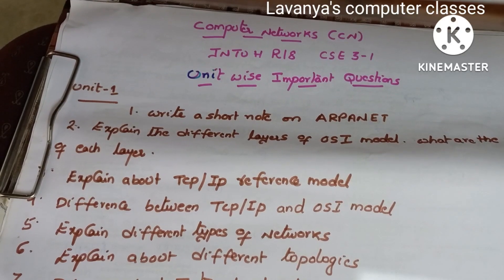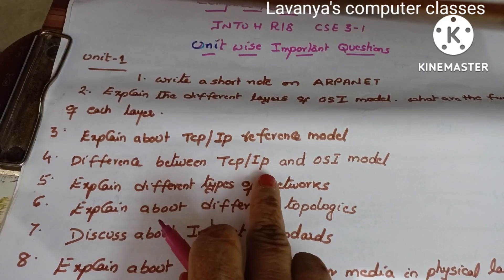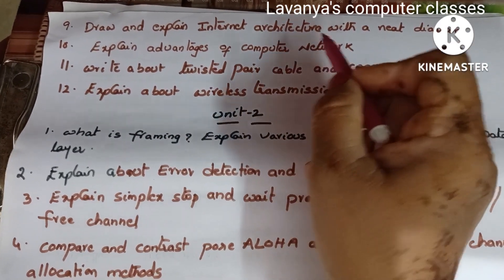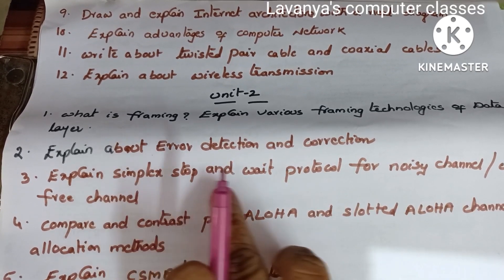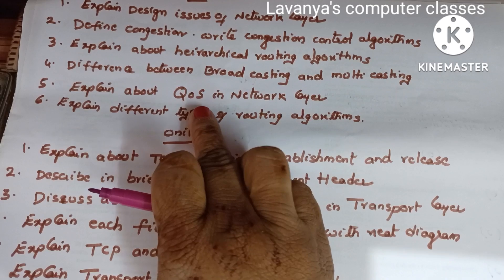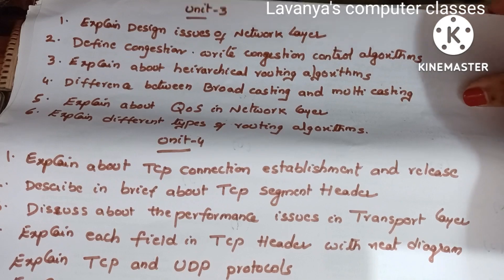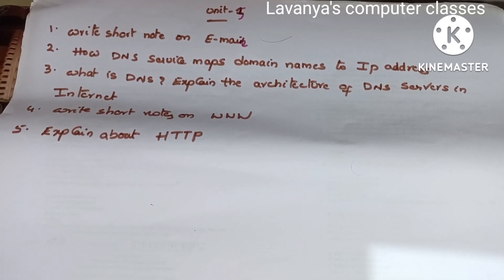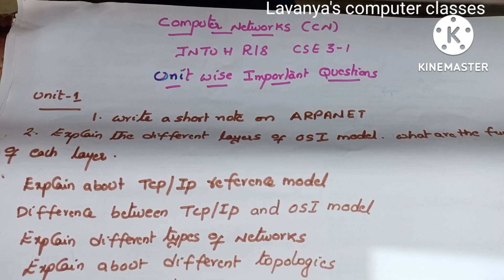Computer Networks CN JNTUH R18 CSE 3-1 unit wise important questions